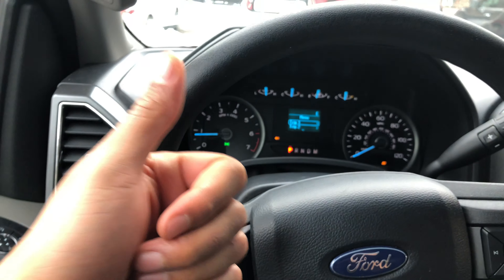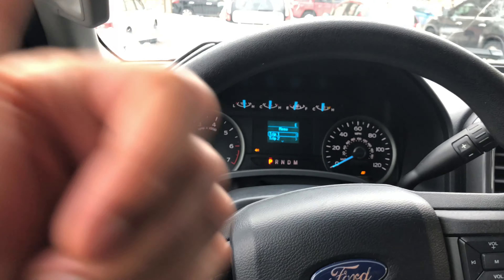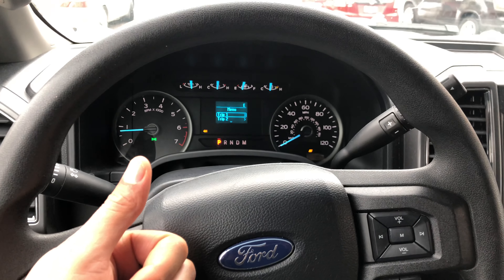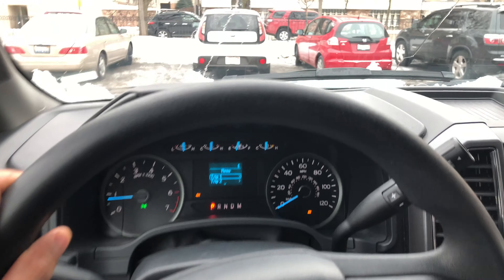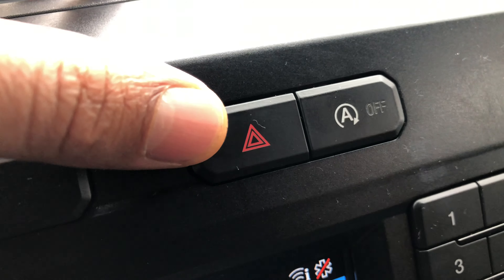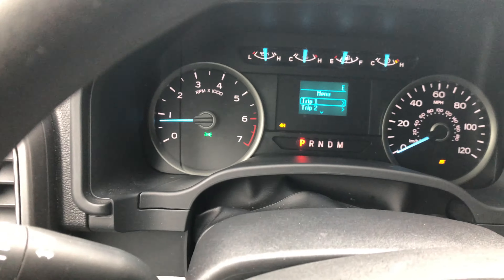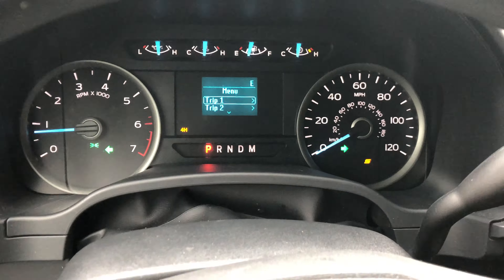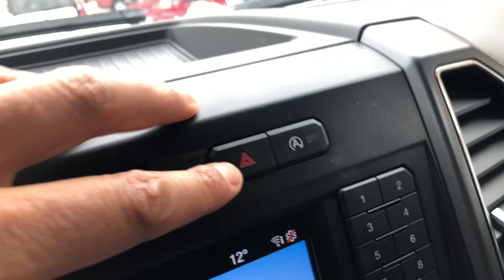Ford F-150 : how to turn on/off hazard lights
Demonstrating how to turn on and off the hazard flashers in this particular model of a Ford F 150. .